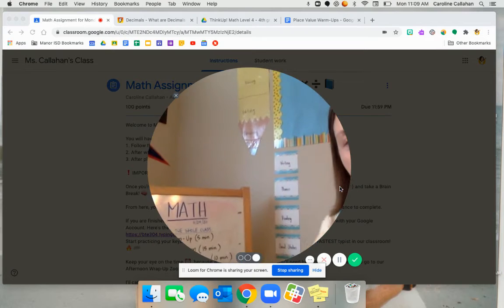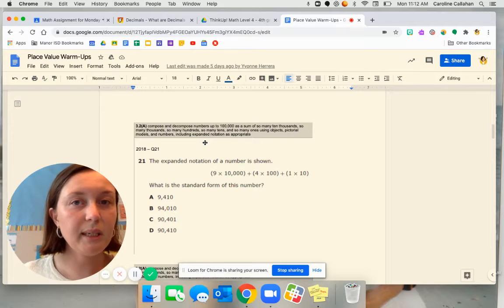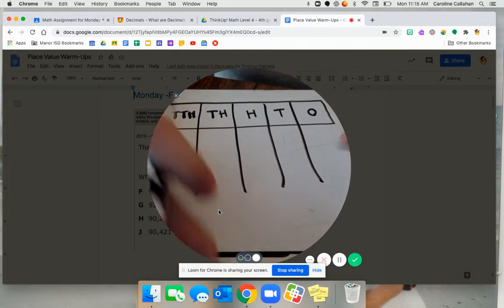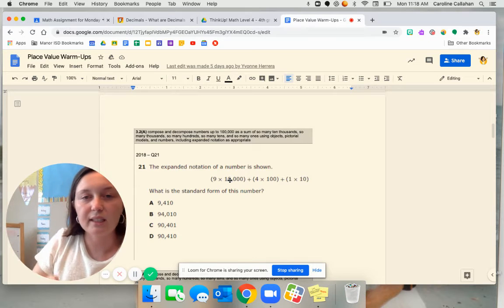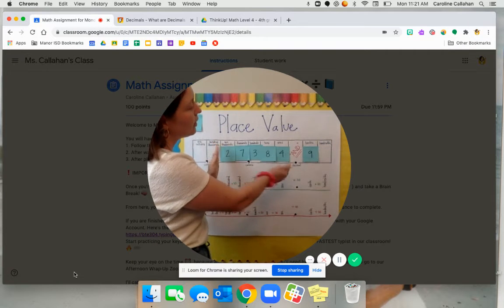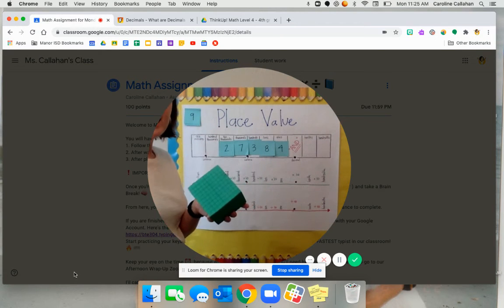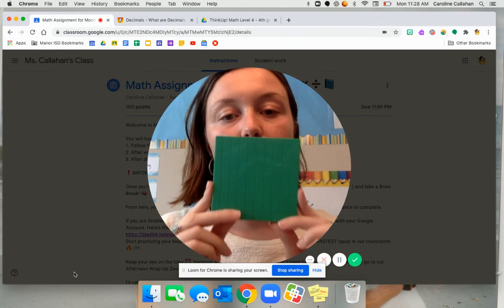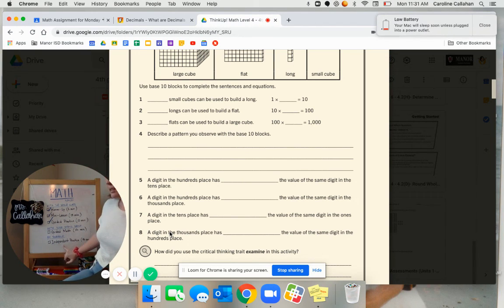Talking Whole-Number Place Value Relationships with Ms. Callahan!